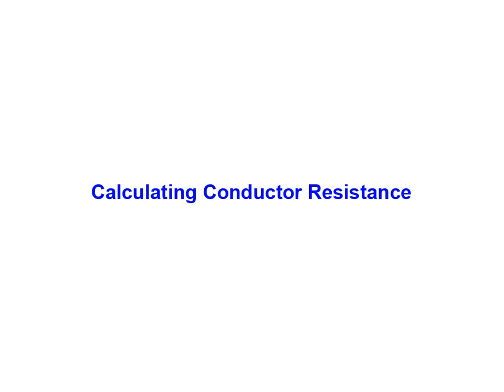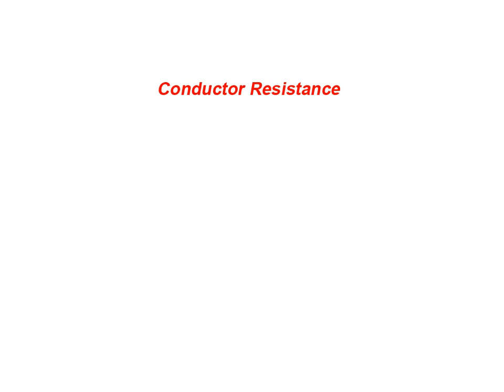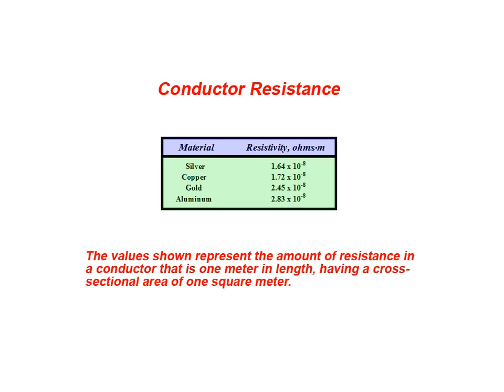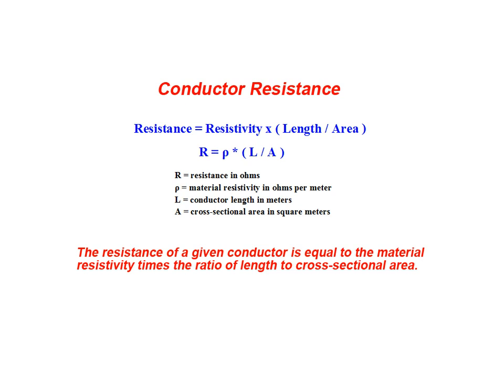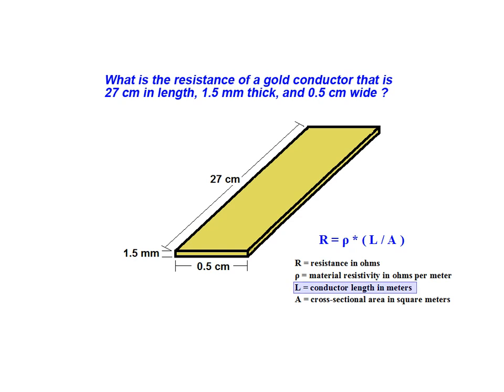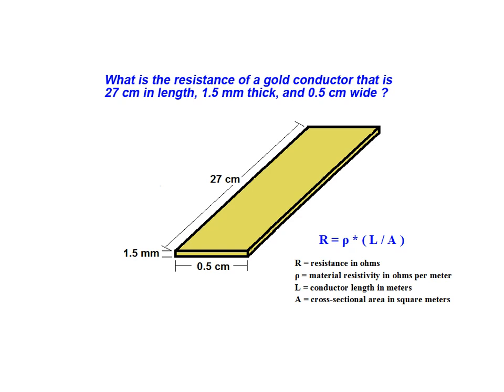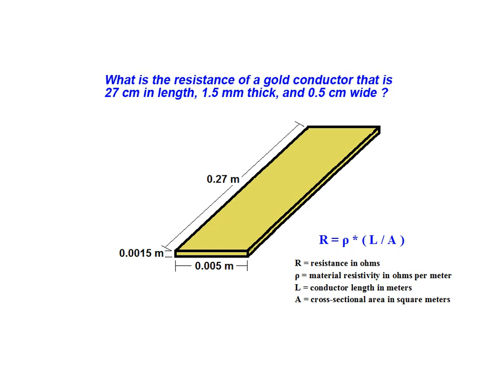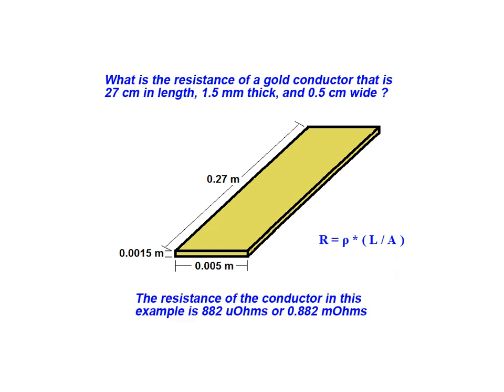Online tutorial on how to find resistance and resistivity of a conductor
To find out more about GBC's Electromechanical Technician Program please visit this
The purpose of this video is to illustrate the steps required in calculating the resistance of a given conductor.

The resistance of any given conductor is dependent upon four factors.
1. Temperature: Resistance varies with the temperature of the conductor. Resistance increases as the temperature of the conductor rises.
2. Type of material: The type of material from which the conductor is made also contributes to its overall resistance.
3. Length of the conductor: The length of the conductor is directly proportional to its resistance.
4. Cross-sectional area of the conductor: The cross sectional area of the conductor is inversely proportional to its resistance.

Hence we can say that, with increase in length of the conductor, its resistance increases. However, as we increase cross-sectional area, the conductor's resistance decreases.

Resistivity is used to compare the inherent resistance characteristics of a material.
The resistance of a given conductor is equal to the material resistivity times the ratio of length to cross-sectional area. The relationship is given as under,

Resistance = Resistivity x ( Length / Area )

The video illustrates this relationship using a simple example of a gold conductor. More circuit troubleshooting is performed using simulation tool such as circuit logix which is provided free with Electronics and Electromechanical technician programs offered by George Brown College. Check out the Electronics Technician Certificate as well as other related online certificate programs offered by George Brown College by visiting our